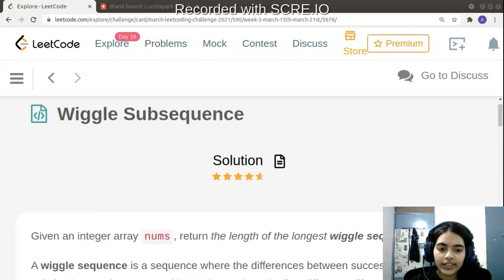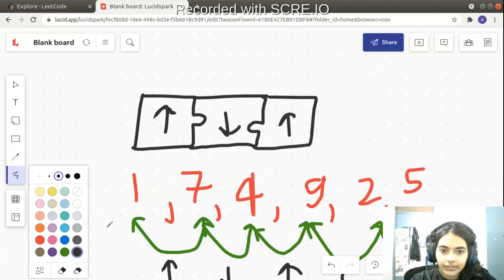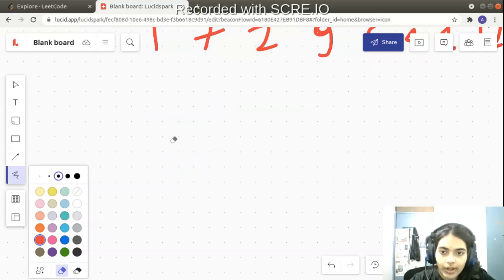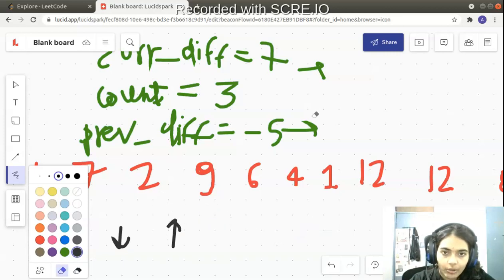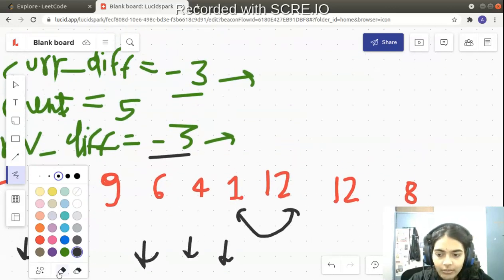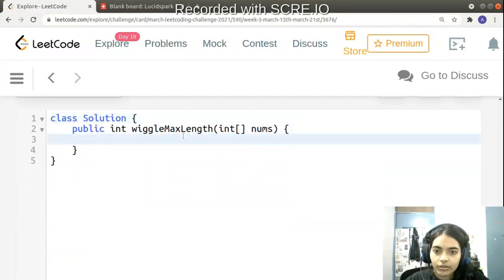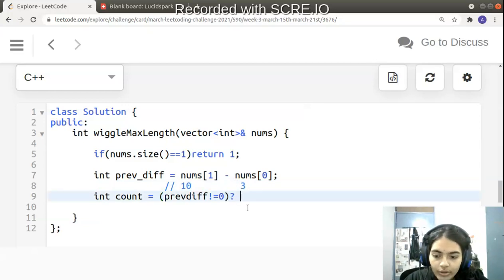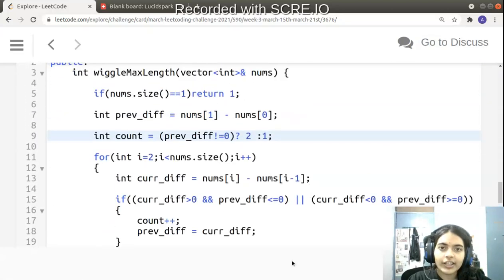Leetcode #376 Wiggle Subsequence Greedy Algorithm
Given an integer array nums, return the length of the longest wiggle sequence.

A wiggle sequence is a sequence where the differences between successive numbers strictly alternate between positive and negative. The first difference (if one exists) may be either positive or negative. A sequence with fewer than two elements is trivially a wiggle sequence.

For example, [1, 7, 4, 9, 2, 5] is a wiggle sequence because the differences (6, -3, 5, -7, 3) are alternately positive and negative.
In contrast, [1, 4, 7, 2, 5] and [1, 7, 4, 5, 5] are not wiggle sequences, the first because its first two differences are positive and the second because its last difference is zero.
A subsequence is obtained by deleting some elements (eventually, also zero) from the original sequence, leaving the remaining elements in their original order.